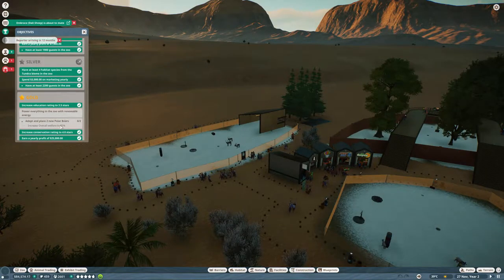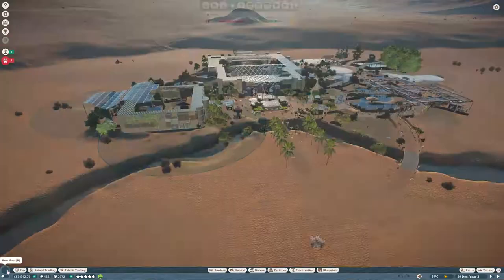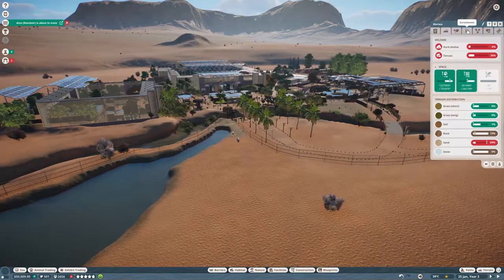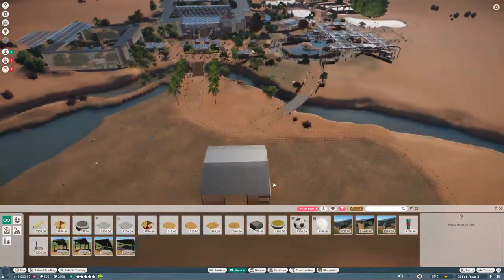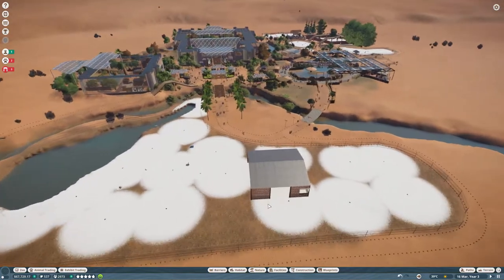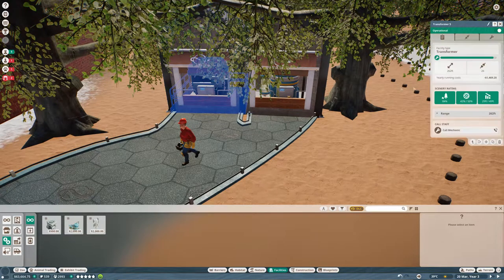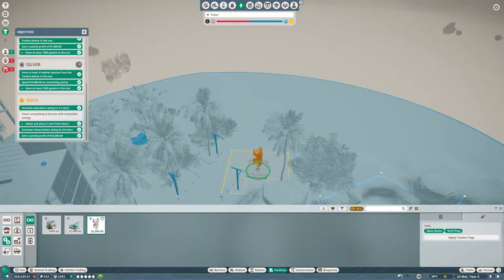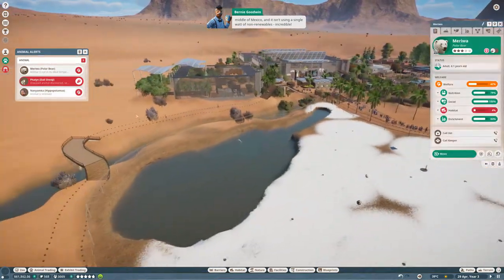FINALE The Mexican Conservation Park Part 3! - Planet Zoo Career - Episode 53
Planet Zoo Career - Episode 53 - FINALE The Mexican Conservation Park Part 3!

We do the Planet Zoo career mode!